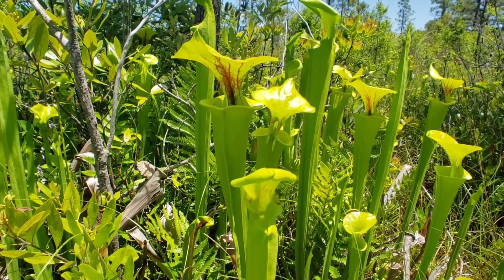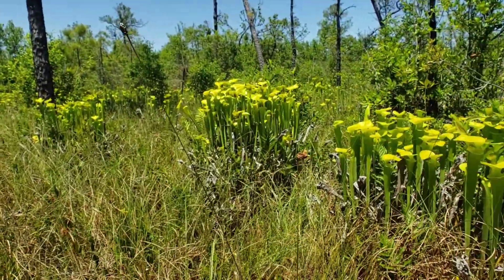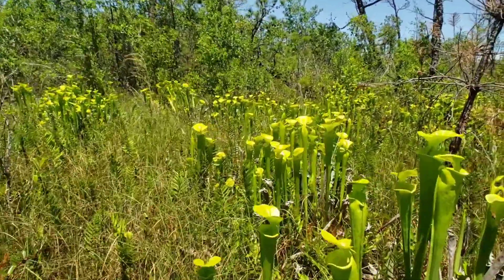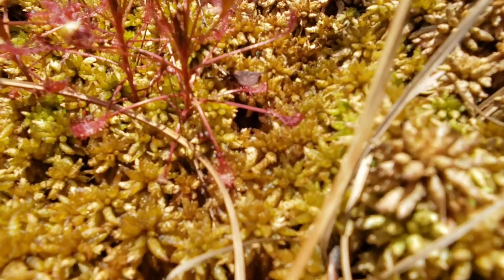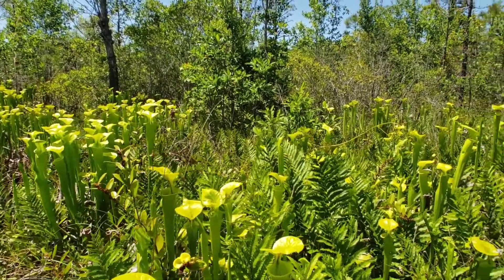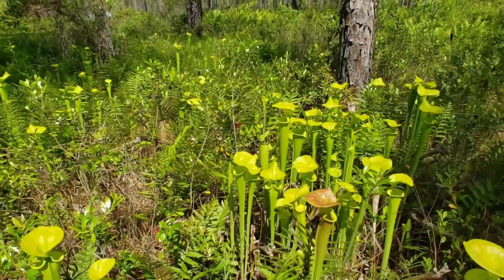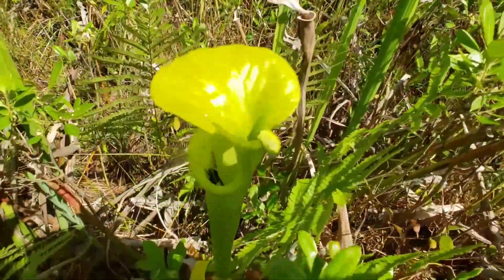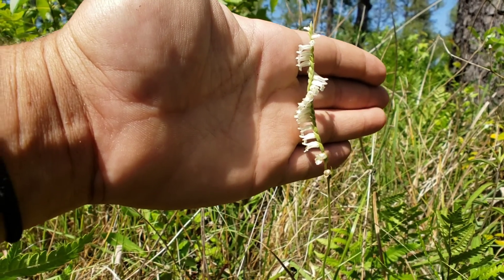Pitcherplants and creepy churches in South Carolina.